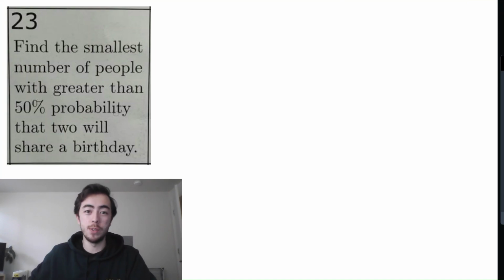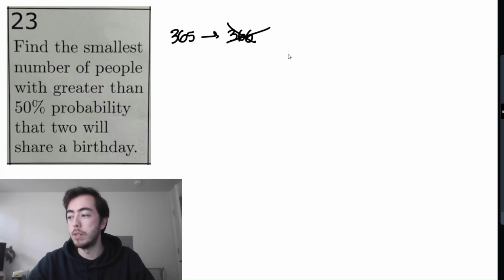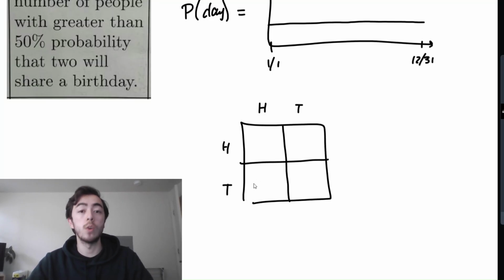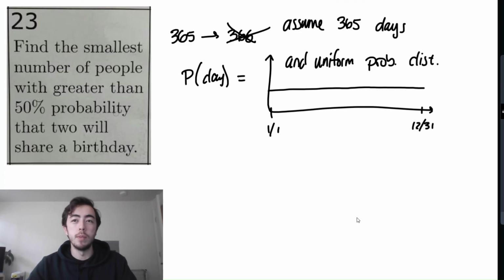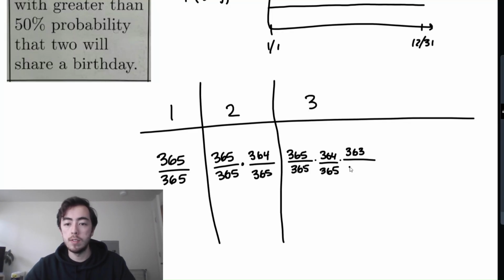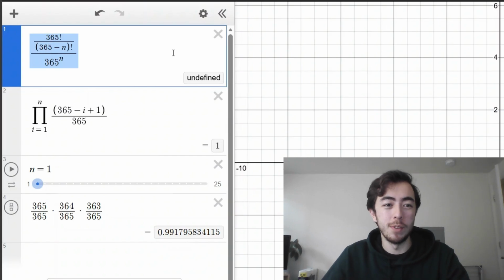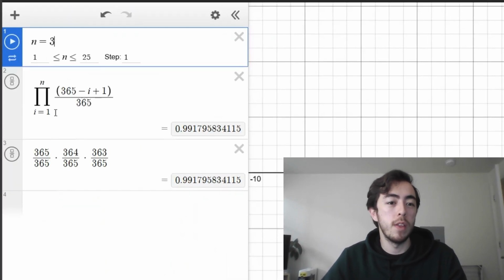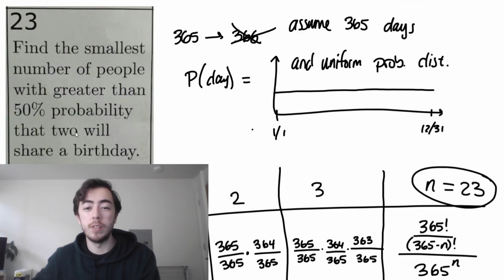Solving AMS Daily Epsilon 2025 - December 23